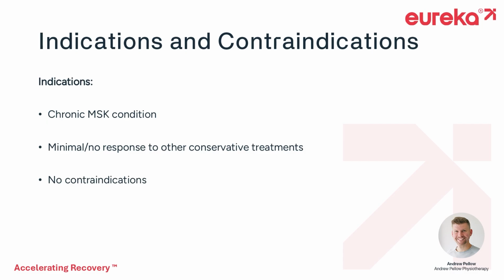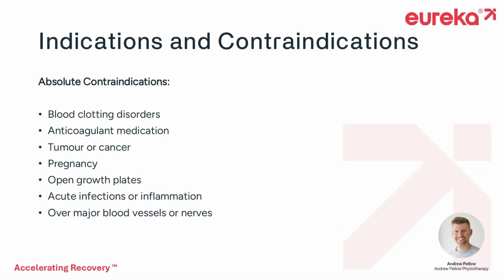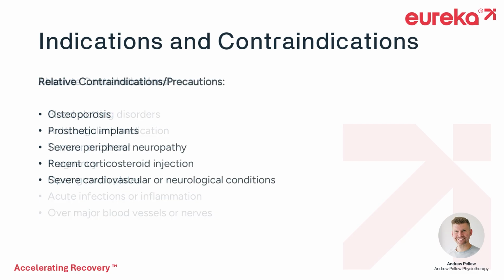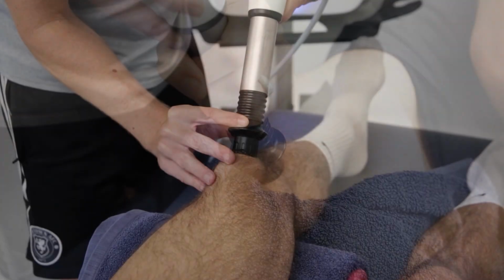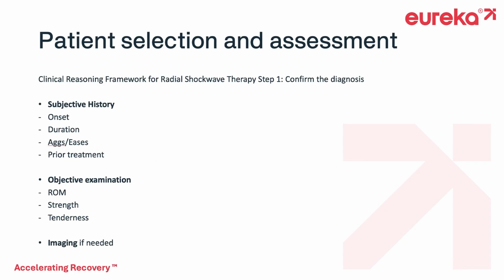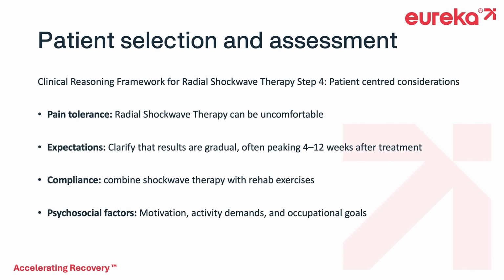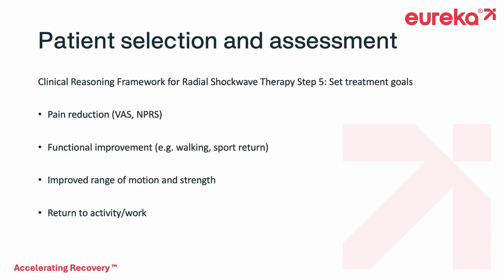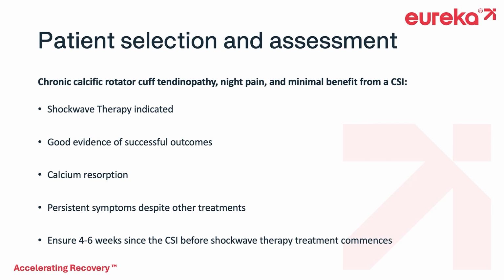4. Clinical reasoning for Radial Shockwave Therapy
To view the unit used in the making of this video, please